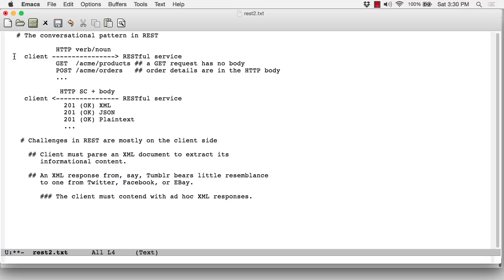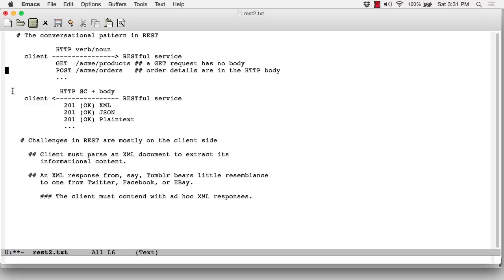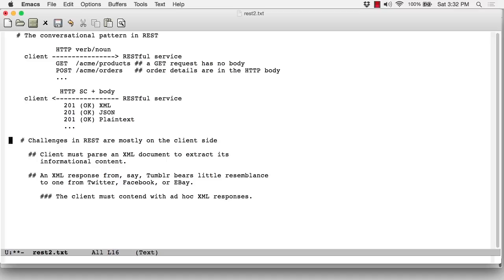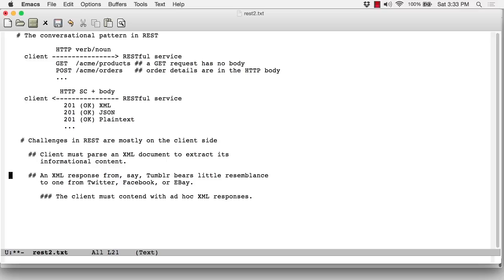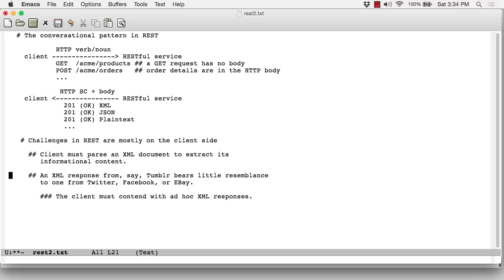04 03 REST Tradeoffs